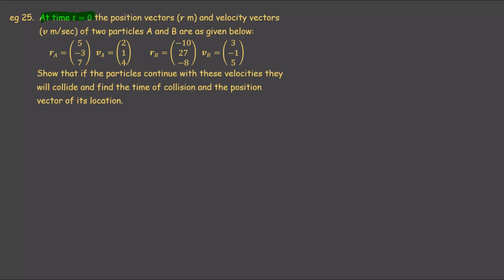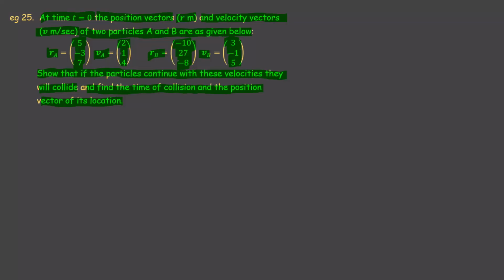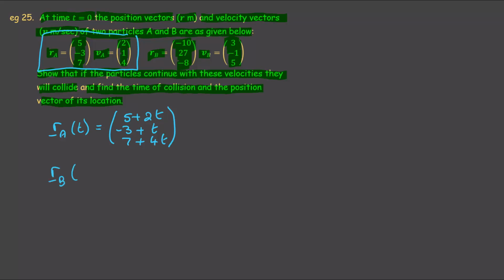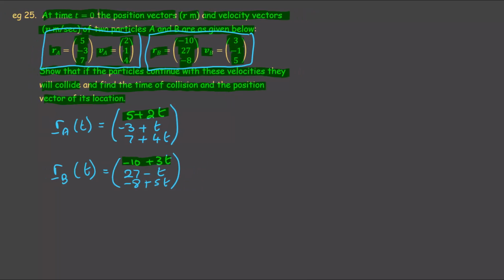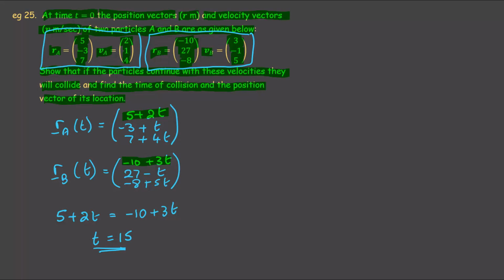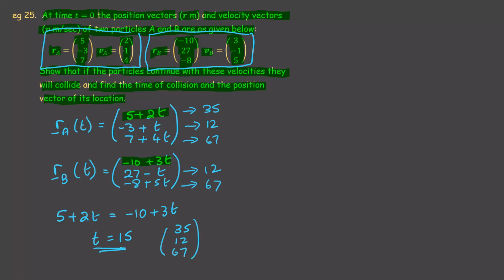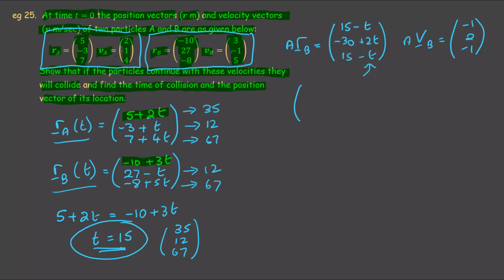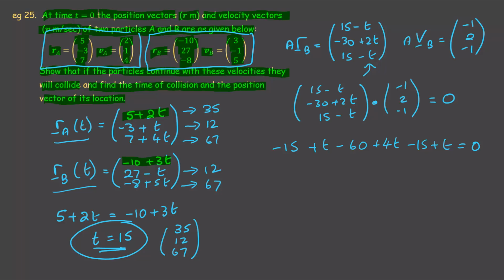Ch 5 Vectors in 3D Example 25